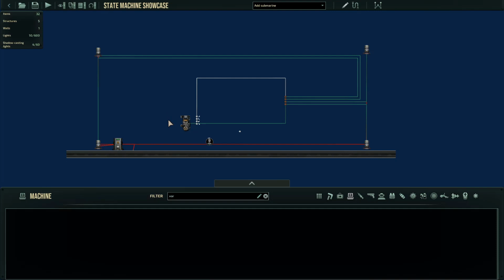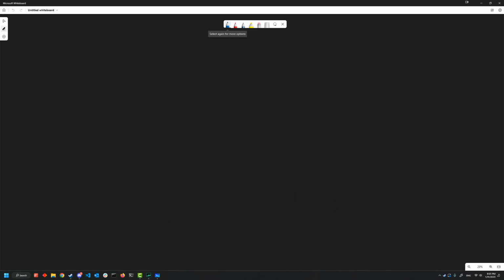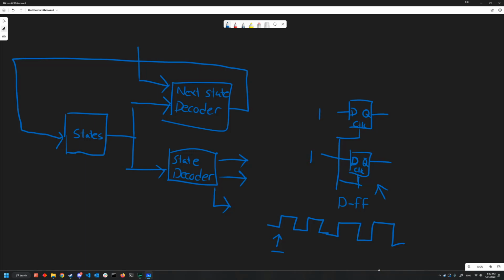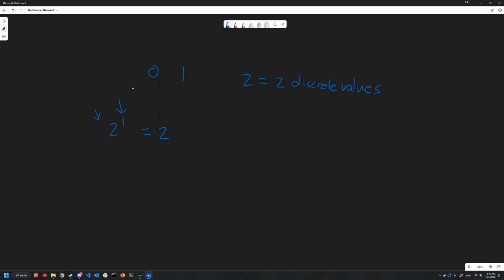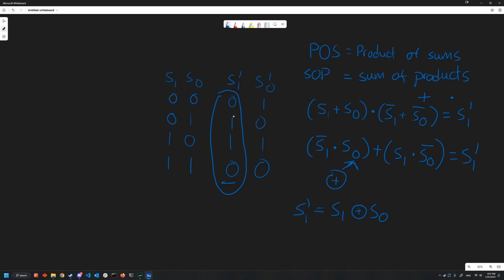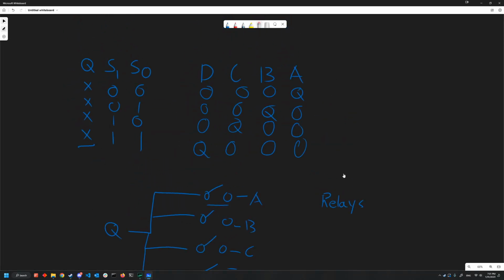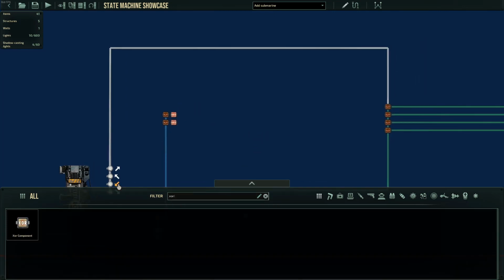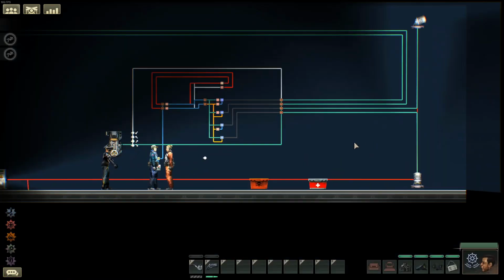One-to-Many Periscope Wiring Tutorial | Barotrauma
In this tutorial I will be discussing how to have one periscope discrete cameras, as well as a quick introduction to some digital logic concepts and applications.

While I could have easily just shown how to wire the circuit, I feel as though introducing people to the underlying logic would be far more beneficial so that others may apply the same concepts to their own sub designs for their own applications.

Timestamps:
0:00 Intro
1:15 Demonstration
2:10 Digital Logic Introduction
8:10 State Machine Introduction
9:30 States Block Diagram and Clock Signals
11:55 Next-State Decoder and Multiplexers
15:10 Binary Introduction
16:35 Counter Implementation
18:00 Sum of Products & Product of Sums
24:20 State Decoder Implementation
28:10 XOR gate explanation
28:45 Drawing the Circuit
30:45 Building the Circuit in Barotrauma
36:45 Finished Product